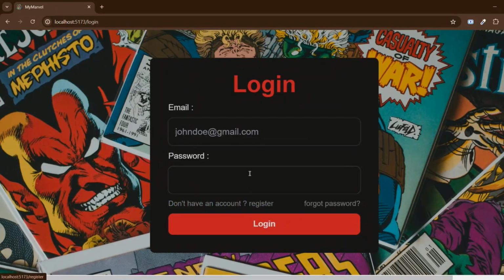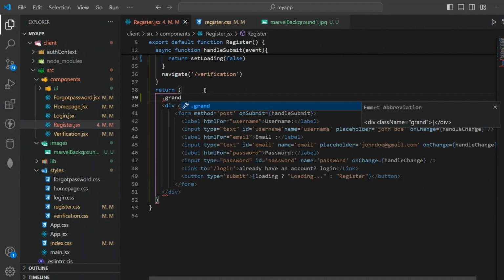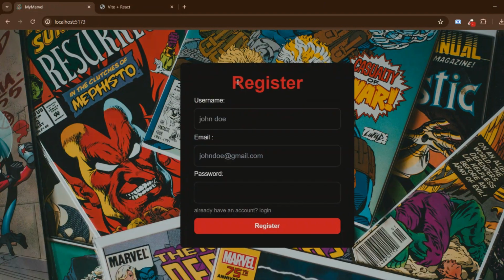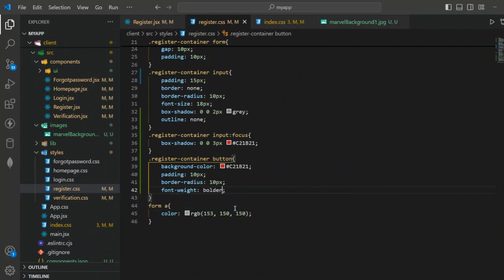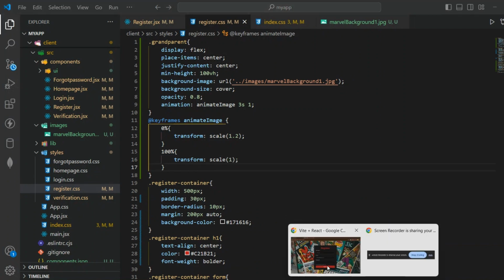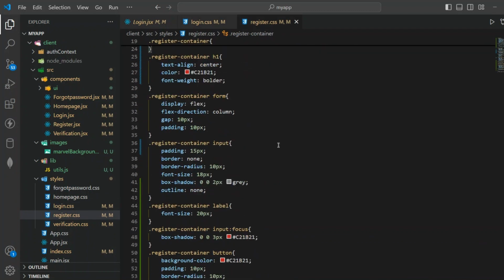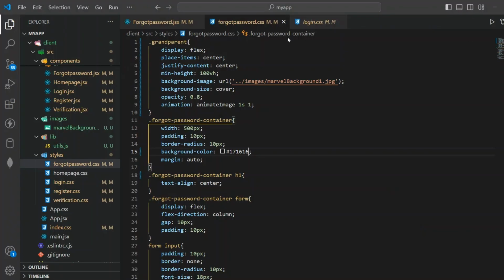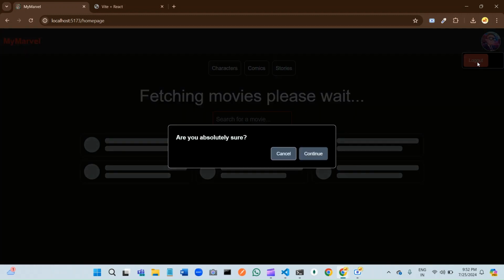12.MyMarvel Register & Login page